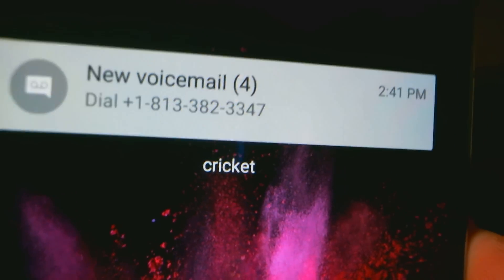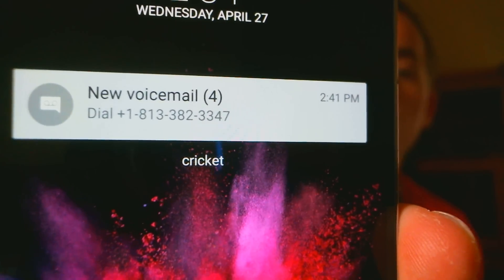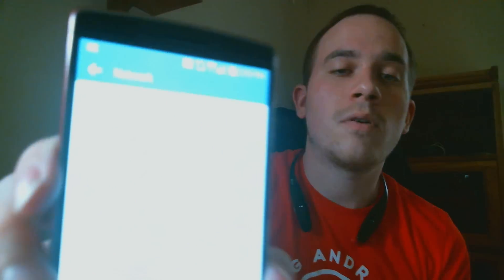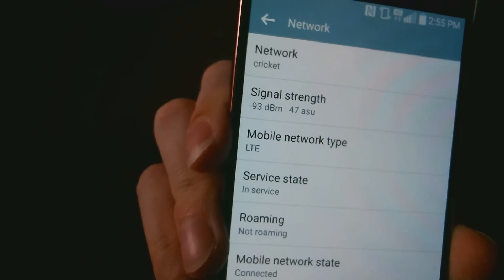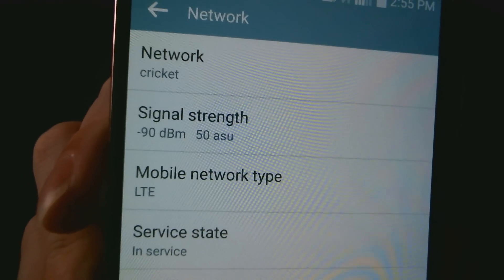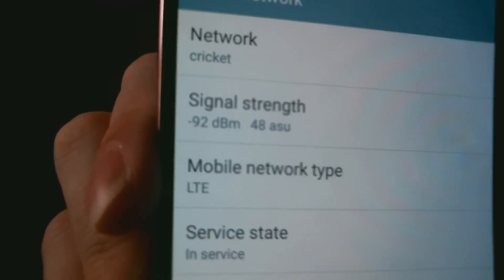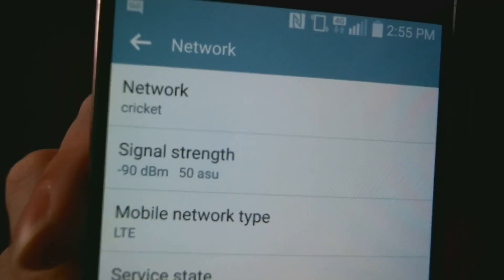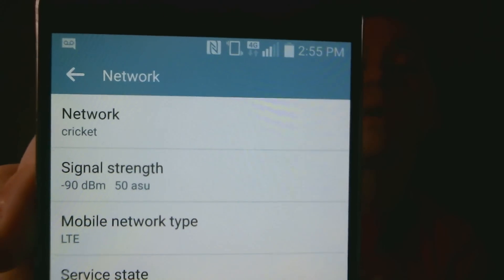SIM Unlock Sprint LG G Flex 2 LS996 For Use On GSM Carriers - with LTE!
Video showing a Sprint Sprint LG G Flex 2 (LS996) which has been SIM unlocked for all GSM carriers - even US carriers! Also shows LTE properly enabled and functioning!